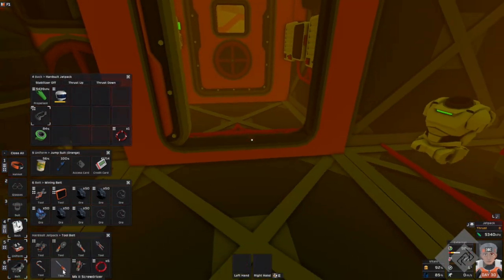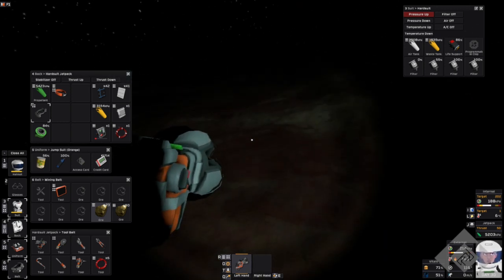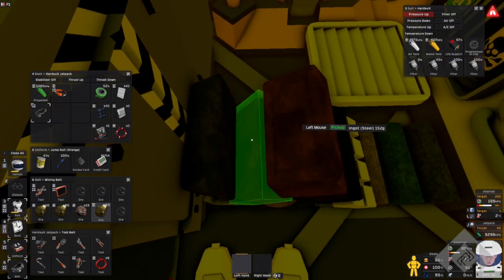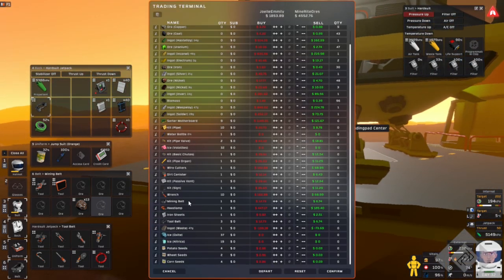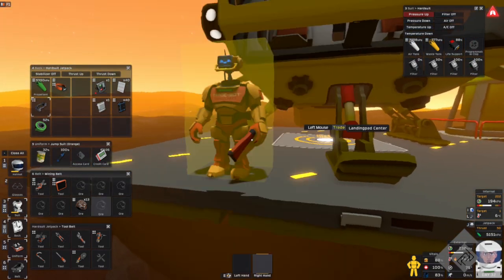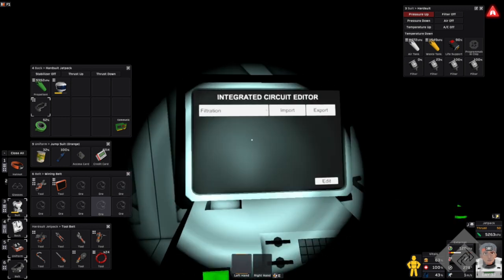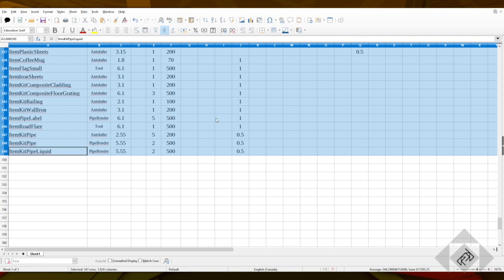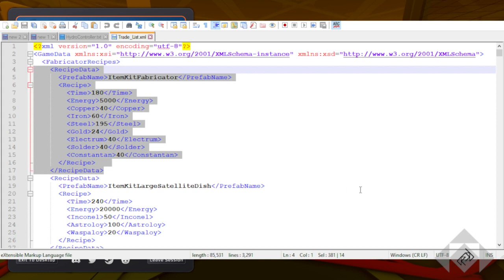Mining and Trading and Spreadsheets, OH MY! - Stationeers, Stay Cool in the Heat Longplay - 07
In this extra ordinary episode, we complain about mining, make a few trades, and celebrate our mutual love of spreadsheets! Mmmm, spreadsheets...